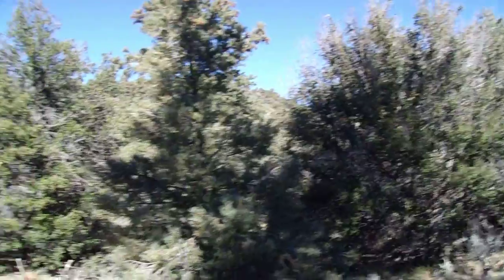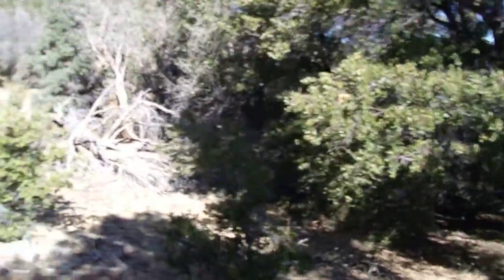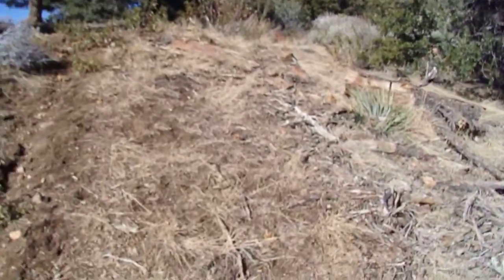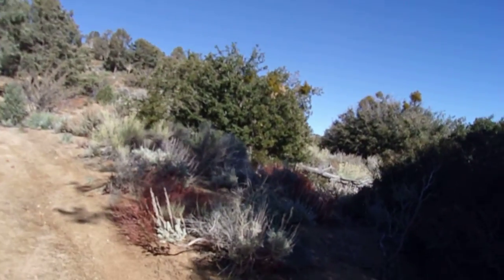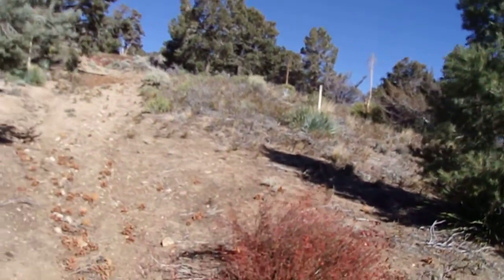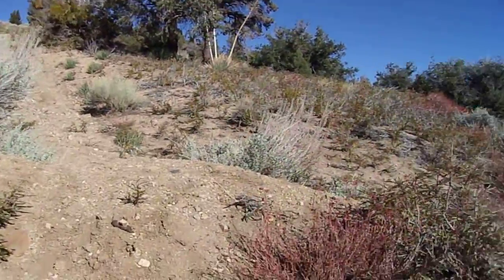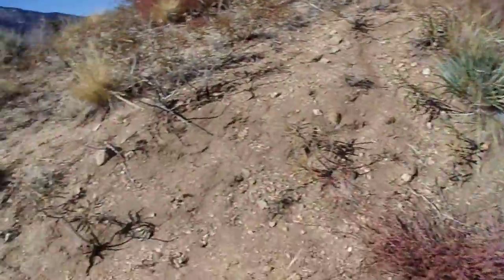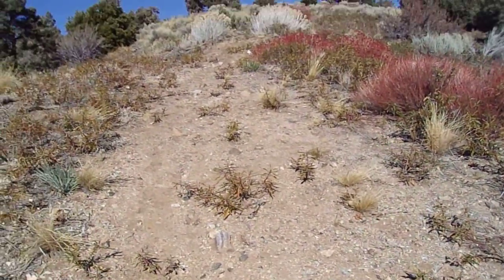12/15/19: San Bernardino National Forest- Mega Series: Hike to East Table Mountain (6,771') Pt. 6/13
San Bernardino National Forest (near Wrightwood)- San Gabriel Mountains- San Bernardino County, Southern California.  In this series, I park at the intersection of Wright Mtn Rd and Angeles Crest Hwy, walk across Sheep Creek Wash and then take a rigorous hike up a steep gully to the ridge leading to East Table Mountain (6,771') on the eastern portion of Table Mountain's ridge.   Table Mountain itself (7,516') is the high point about 3 miles to the northwest of East Table Mountain.  The ascent I took is up one of the east gullies to the ridge, met an old dirt track, faint at times, and followed it to the highest point at 6,771'.  I then descended a different gully, right next to the ascent gully back to Sheep Creek wash leading back to my car.